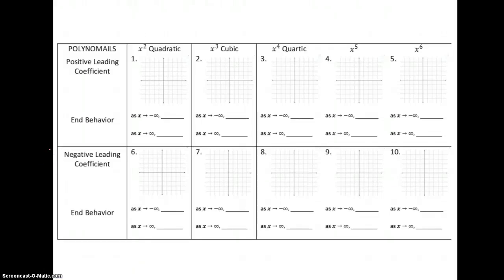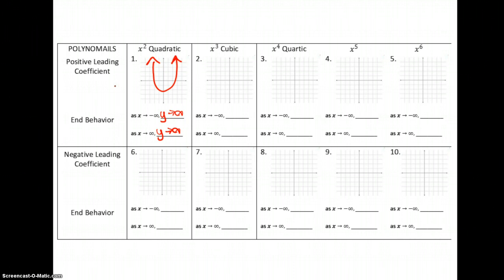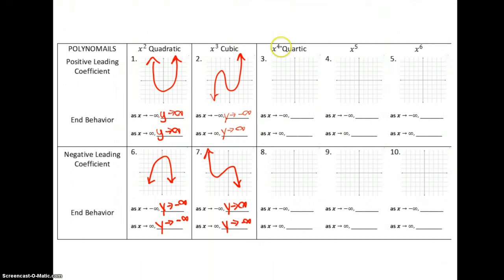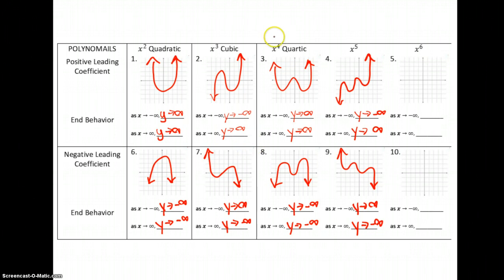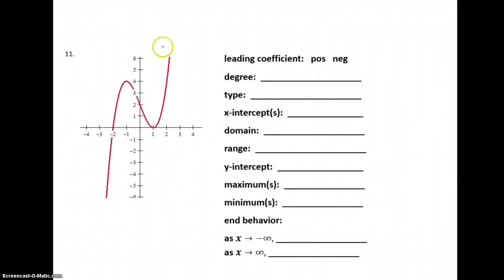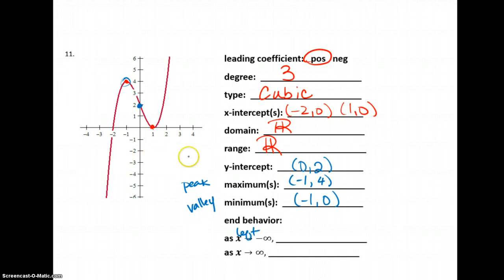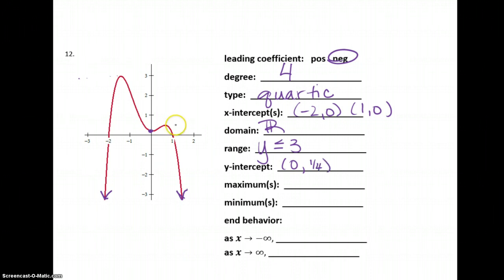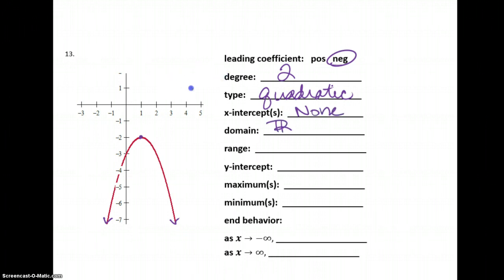Graphin Polynomials Day 1